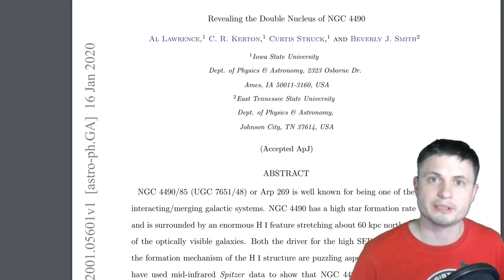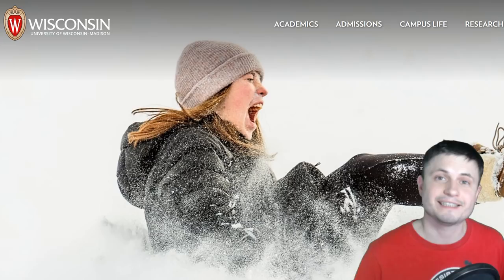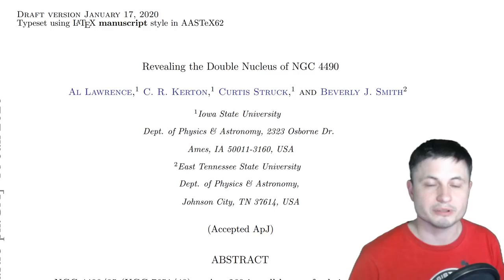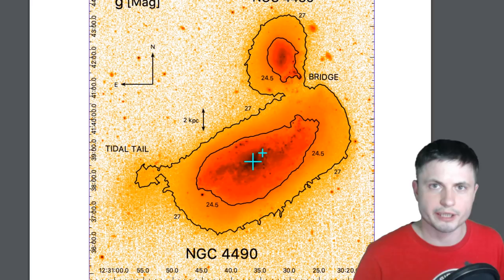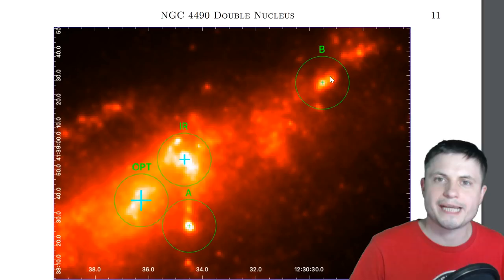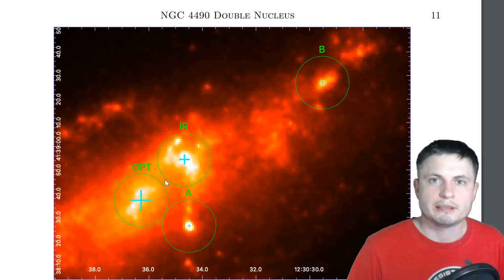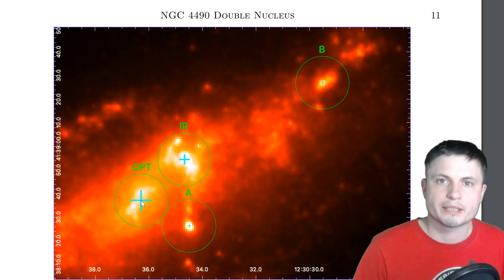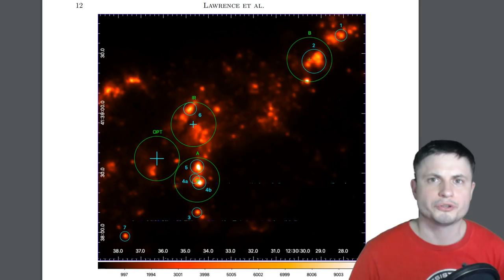A 77 Year Old Student Makes a Rare Galactic Discovery - It's Never Too Late!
Hello and welcome! My name is Anton and in this video, we will talk about a 77 year old graduate student who publishes his discovery of two nucleii inside the Cocoon galaxy
Photo credit: Christopher Gannon/Iowa State University

1GFiTKxWyEjAjZv4vsNtWTUmL53HgXBuvu

Specifically, great thanks to the following members:

Morrison Waud
Vlad Manshin
Mark Teranishi
TheHuntress
Ralph Spataro
Albert B. Cannon
Lilith Dawn
Greg Lambros
adam lee
Gabriel Seiffert
Henry Spadoni
J Carter
Jer
Silver surfer
Konrad Kummli
Nick Dolgy
UnexpectedBooks.com
Mario Rahmani
George Williams
Shinne
Jakub Glos
Johann Goergen
Jake Salo
LS Greger
Lyndon Riley
Lauren Smith
Michael Tiganila
Russell Sears
Vinod sethi
Dave Blair
Robert Wyssbrod
Randal Masutani
Michael Mitsuda
Assaf Dar Sagol
Liam Moss
Timothy Welter MD
Barnard Rabenold
Gordon Cooper
Tracy Burgess
Douglas Burns
Jayjay Volz
Anataine Deva
Kai Raphahn
Sander Stols
Bodo GraÃŸmann
Daniel Charles Smith
Daniel G.
Eugene Sandulenko
gary steelman
Max McNally
Michael Koebel
Sergio Ruelas
Steven Aiello
Victor Julian Castillo
xyndicate
Honey Suzanne Lyons
Olegas Budnik
Dale Andrew Darling
Niji
Peter Hamrak
Matthew Lazear
Alexander Afanasyev
Anton Newman
Anton Reed